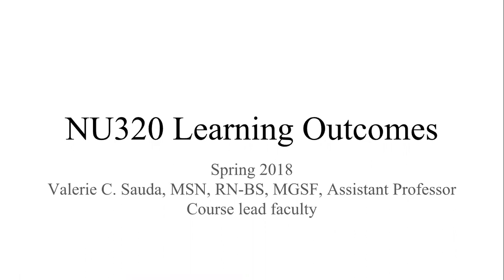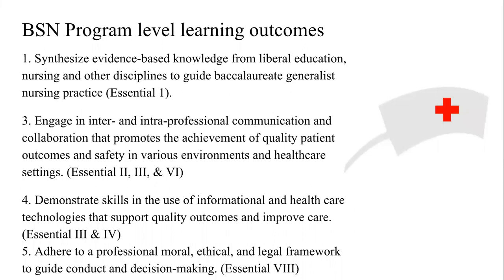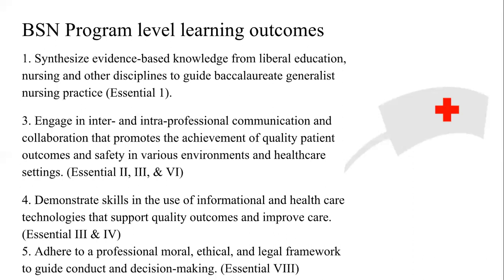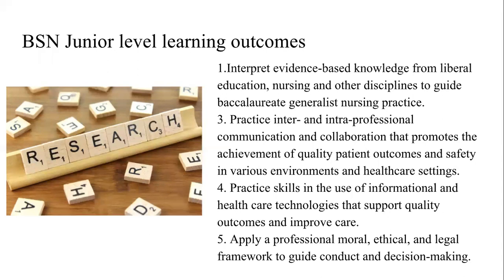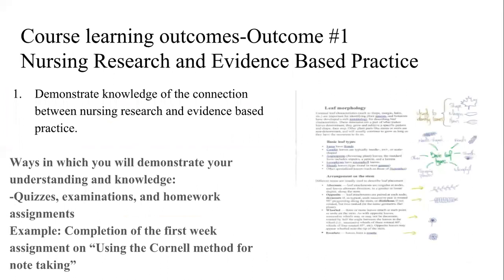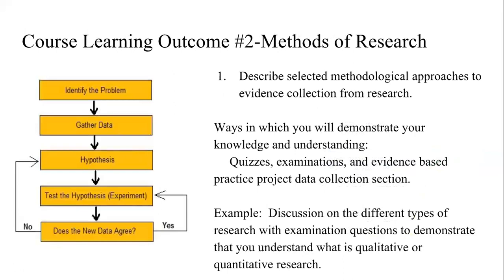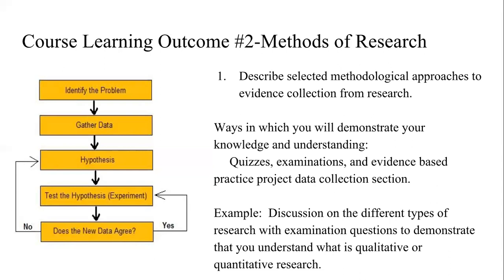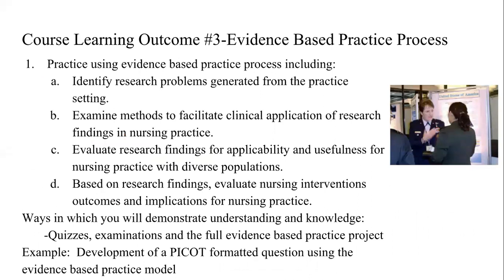NU320 Course outcomes